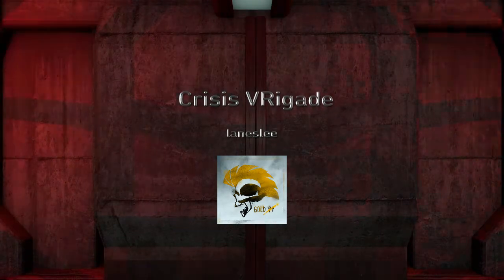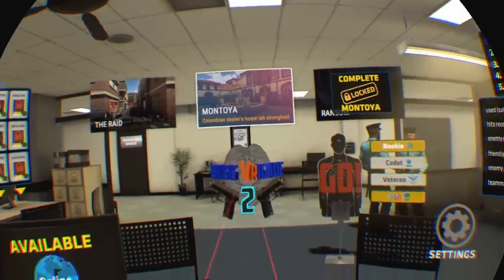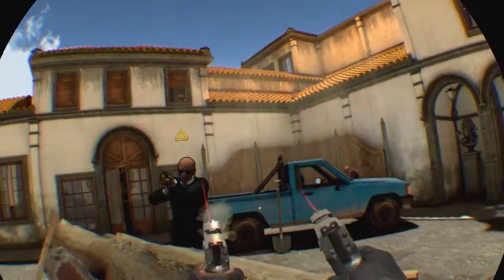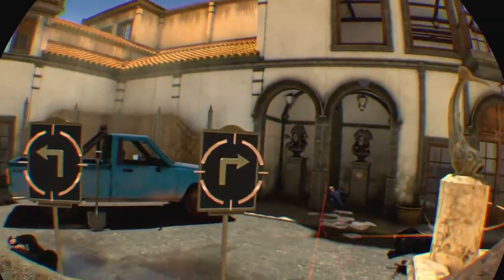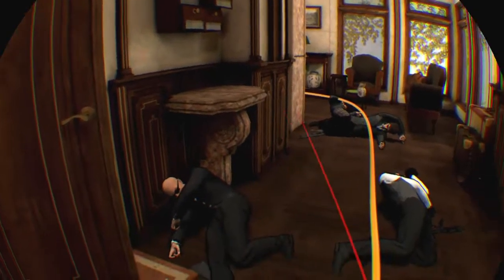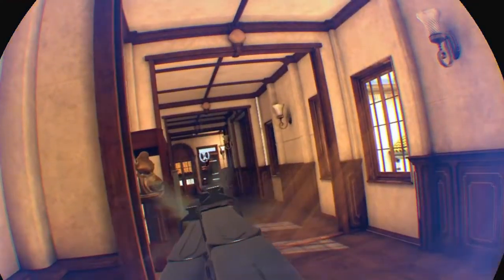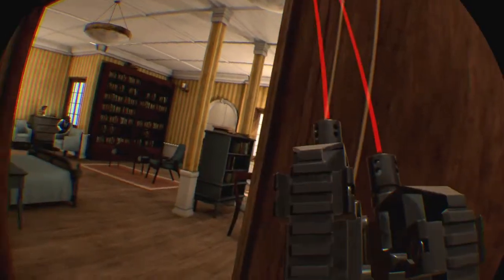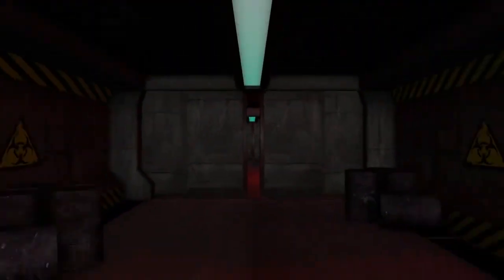Crisis VRigade 2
A quick look at Crisis VRigrade 2